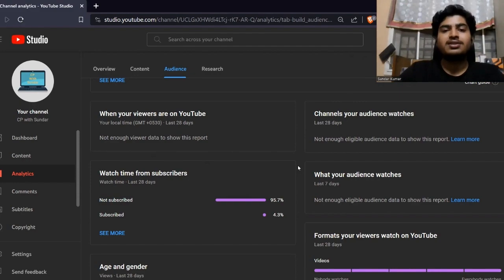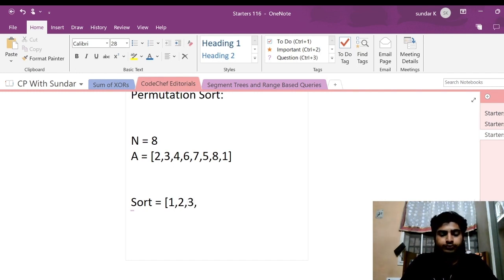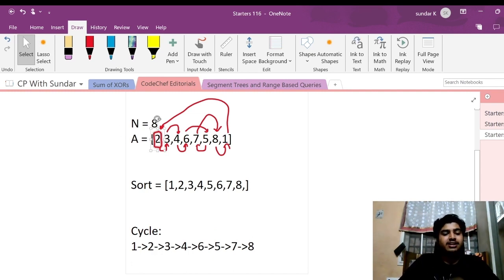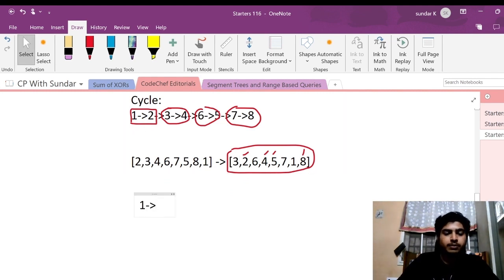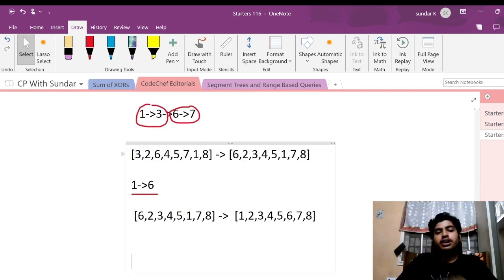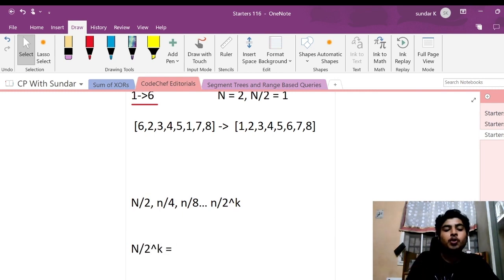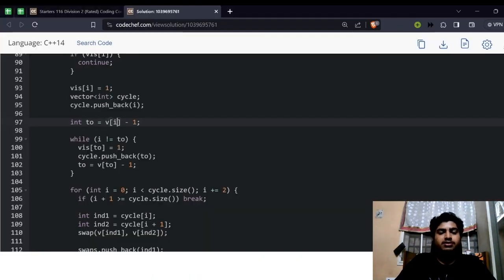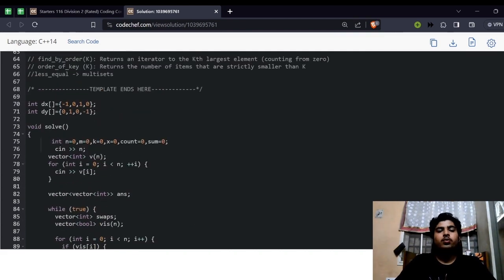Permutation Sort | CodeChef Starters 116 | Cycles Finding | Proof of log2(N) is Discussed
Timeline:
00:00 - Intro
00:07 - Watch
00:41 - Problem Statement
01:39 - Solution Ideation (Finding cycles)
06:18 - Proof of log2(N) moves
08:14 - Code Discussion
10:35 - Outro - Thanks for watching - Subscribe